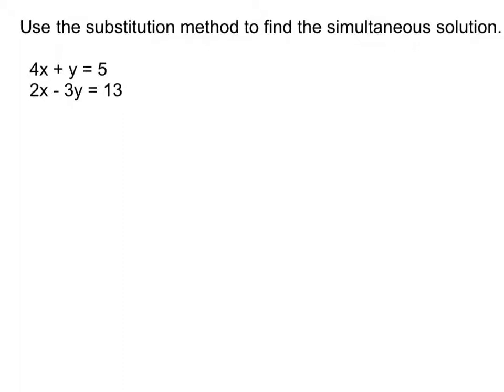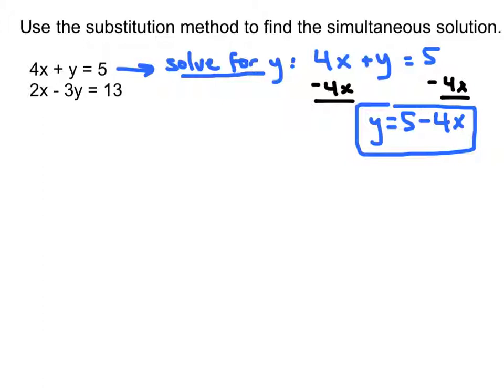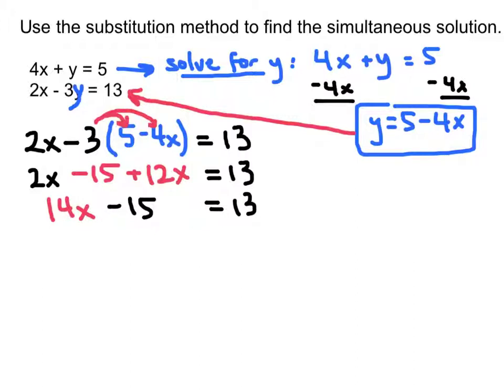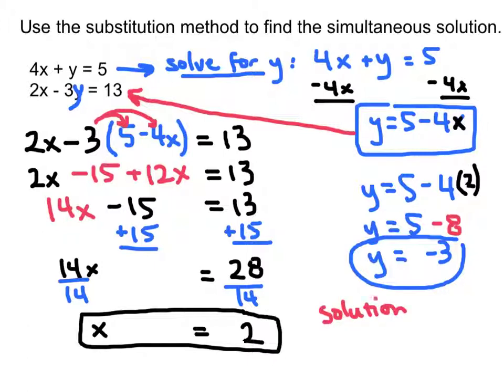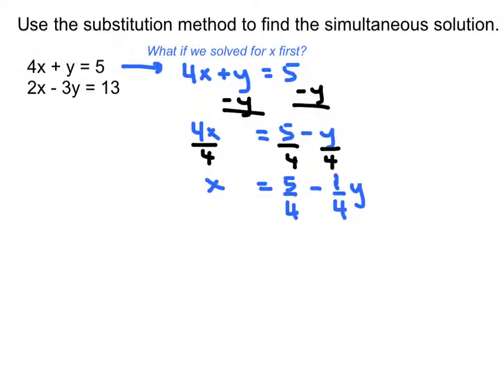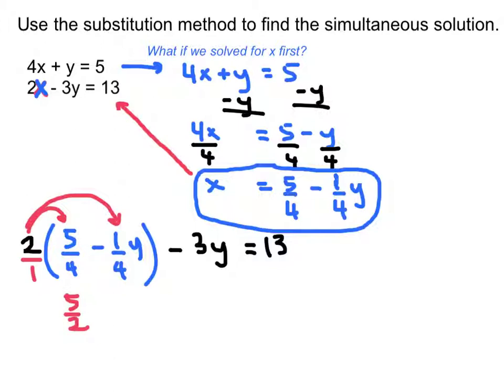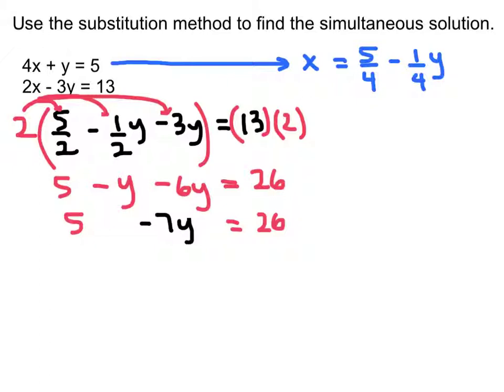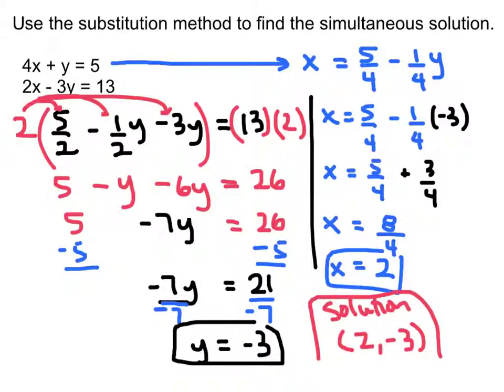Solving a System Using the Substitution Method (3)